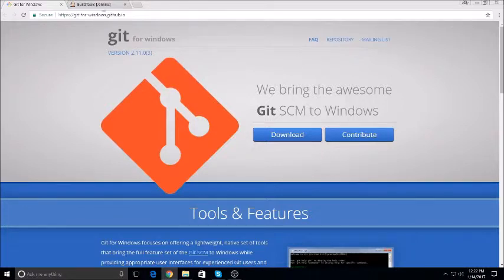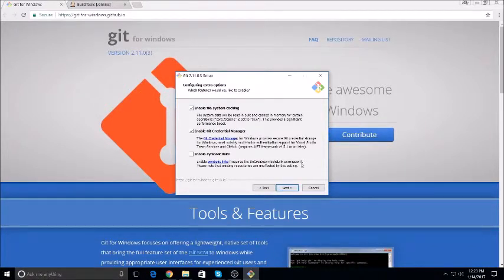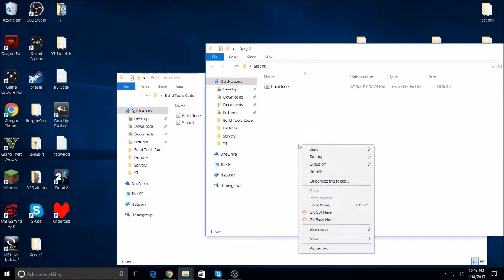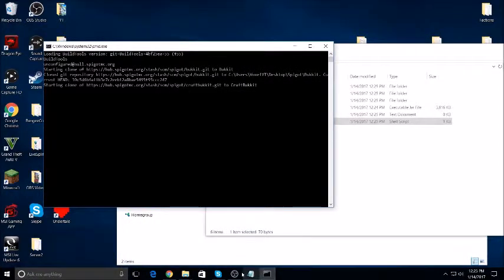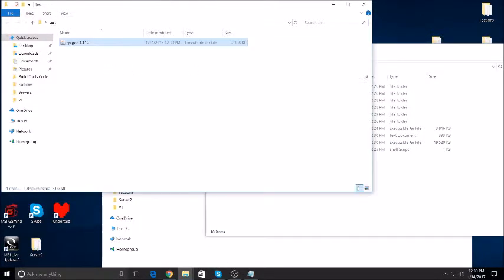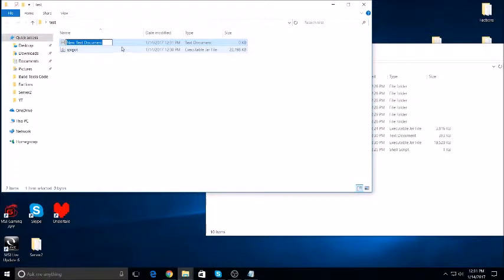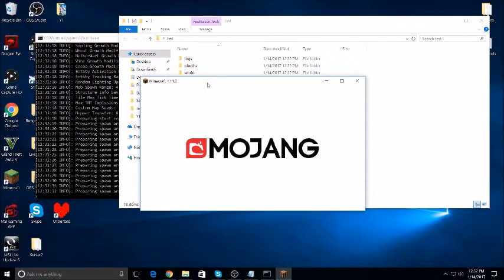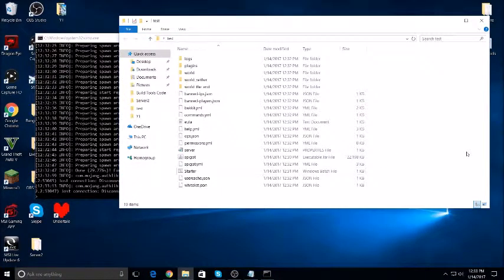How to Setup a 1.11.2 Spigot Server-Codes and Links in Description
Whats up my voxels! Today I show you how to setup a spigot server for yourself and your friends to play on. This could also go with bungee cord because you need 2 or more spigot servers for bungeecord to work
Codes:
Build Tools-
➜64 Bit:
JAVA_HOME="C:\Program Files\Java\jdk1.8.0_31" java -jar BuildTools.jar

➜32 Bit:
JAVA_HOME="C:\Program Files (x86)\Java\jdk1.8.0_31" java -jar BuildTools.jar

Spigot-
java -Xmx1024M -jar craftbukkit-1.8-R0.1-SNAPSHOT.jar -o true
PAUSE